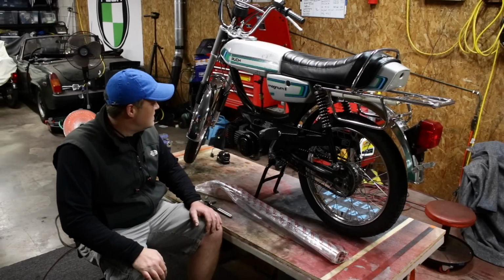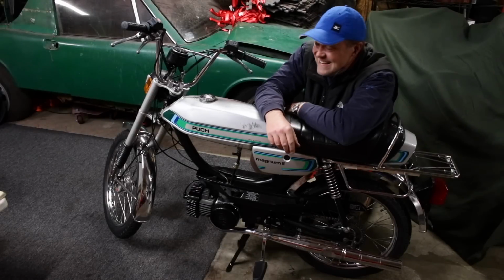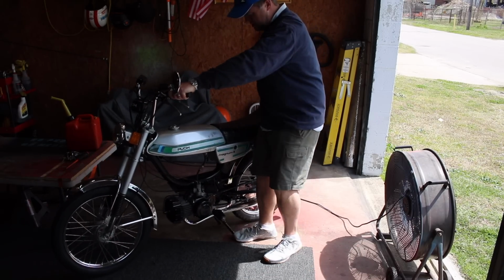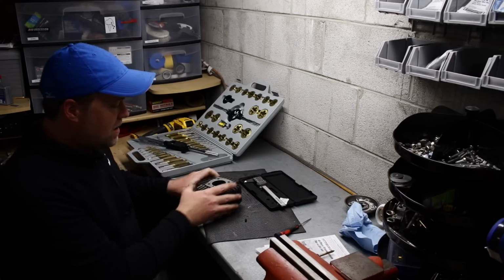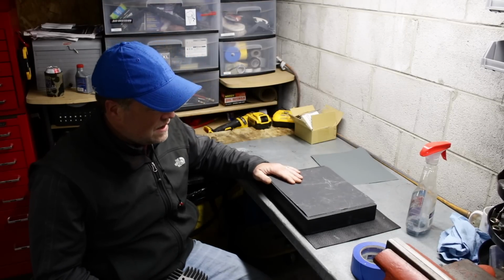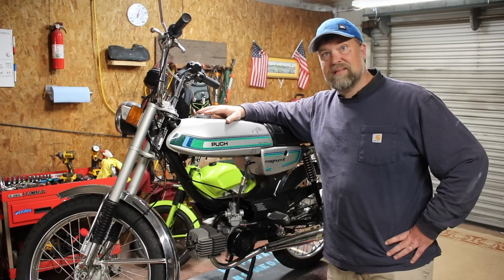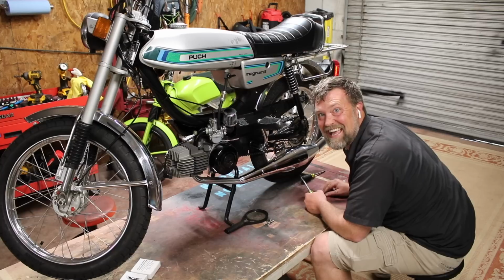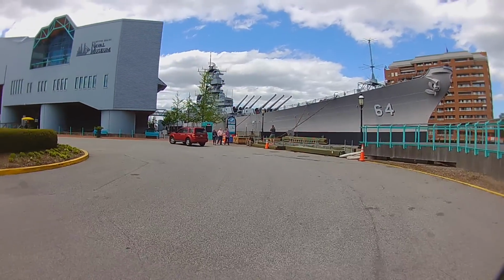DFHS Puch Magnum Ep 8 - Finale and First Ride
The grand finale of my Puch Magnum build.  She’s quick.  She’s pretty.  She’s my baby!

Tecno Pipe for Puch Maxi *I didn’t use this one in the end.